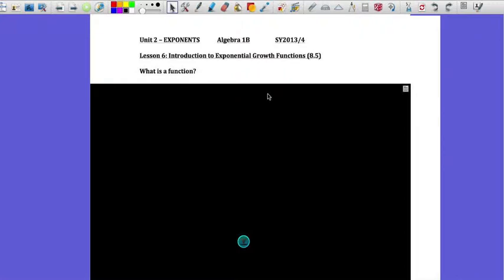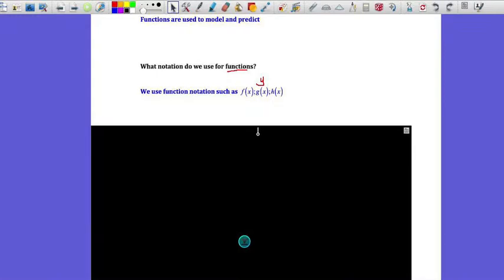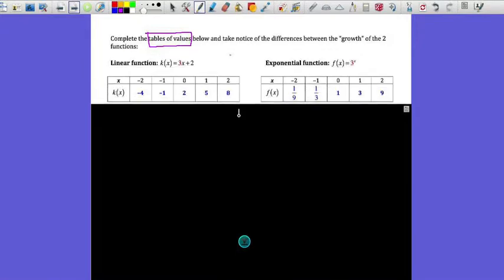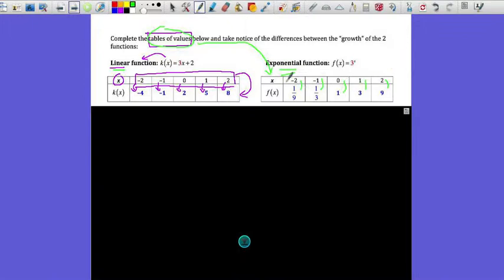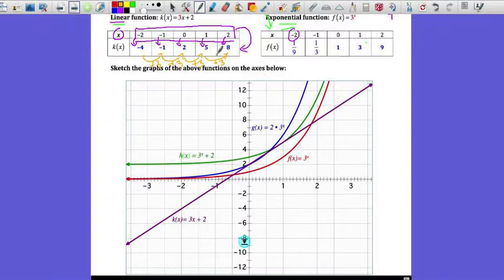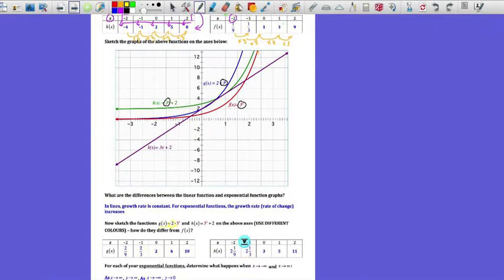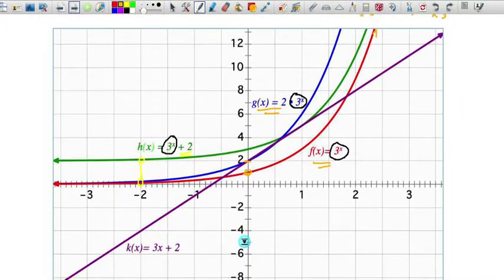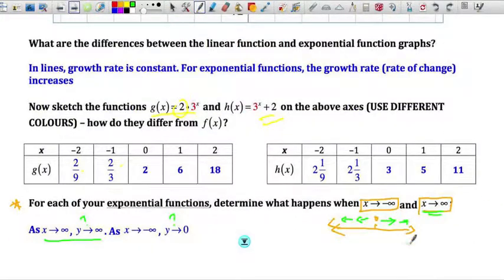Introduction to Exponential Functions - ANSWERS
Exponential functions - Introduction exercise - answers & explanation